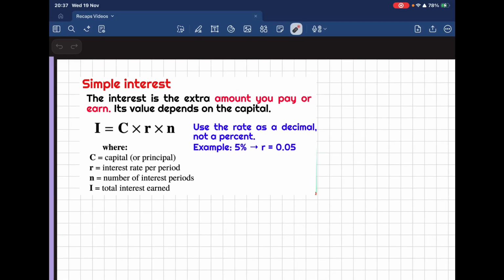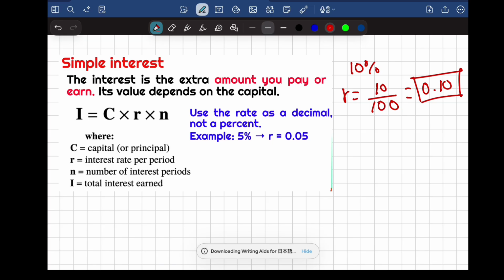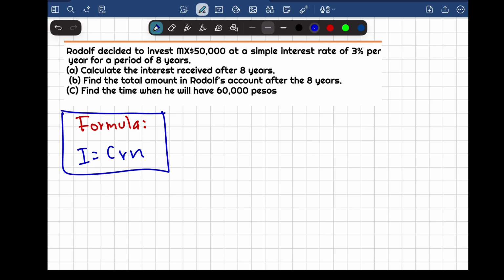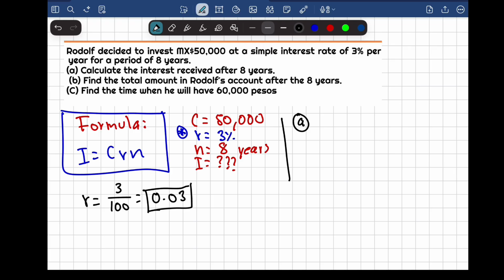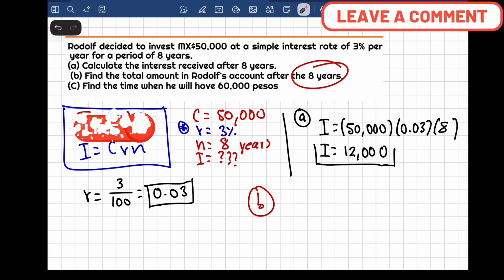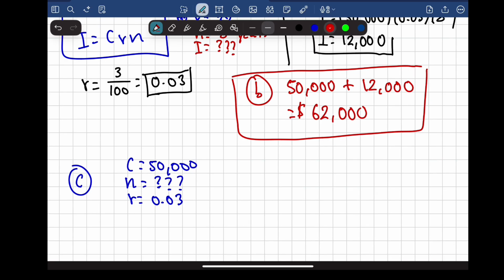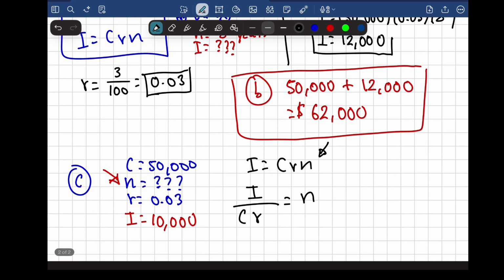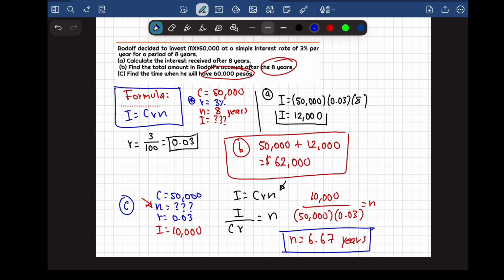Simple Interest IB recap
This is a fast recap about how to use the simple interest formula